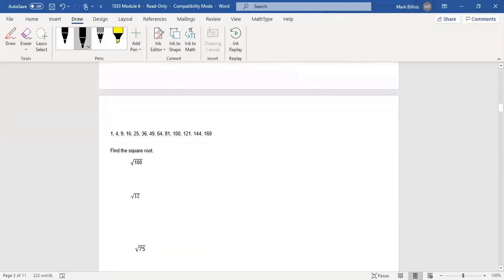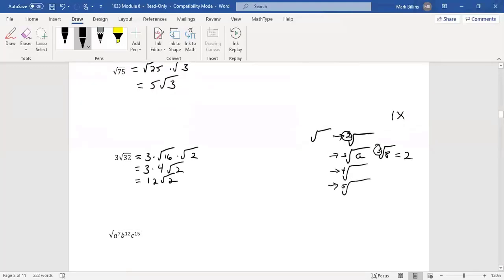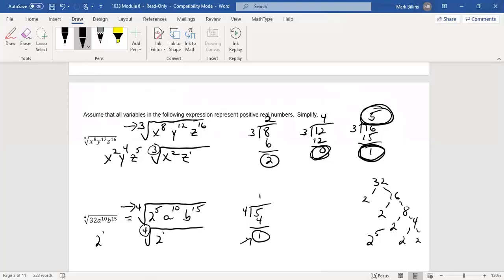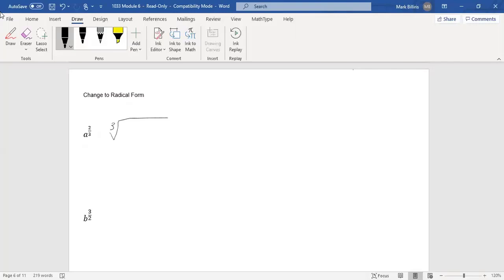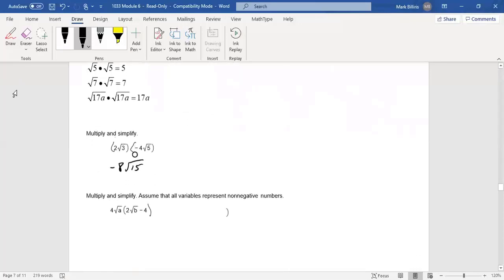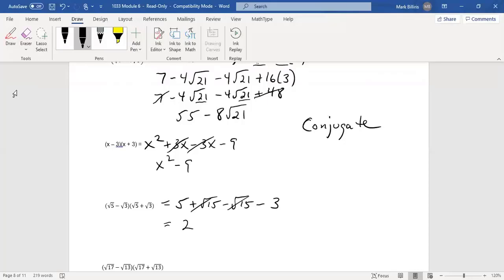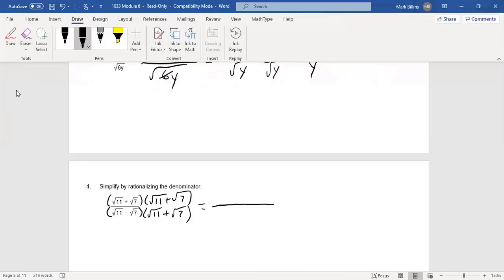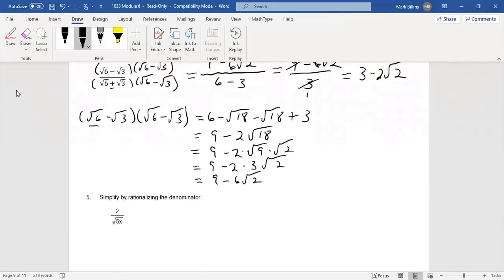1105 Topic 3 Radicals